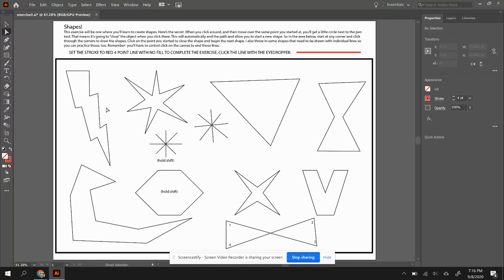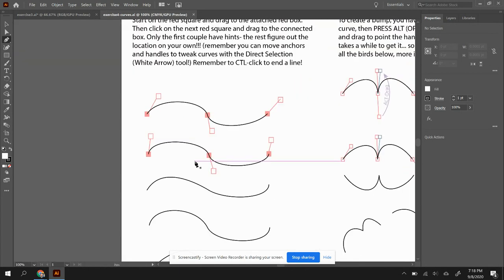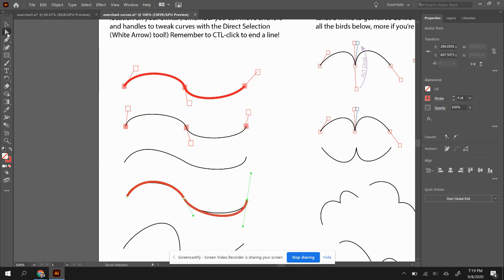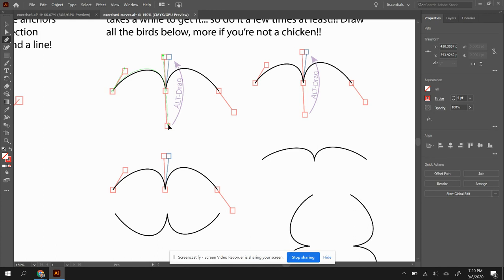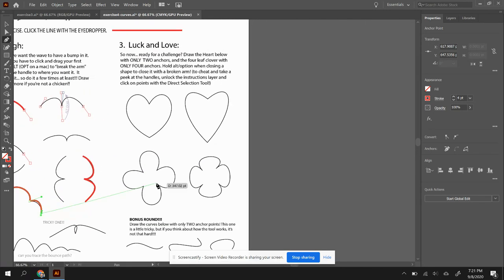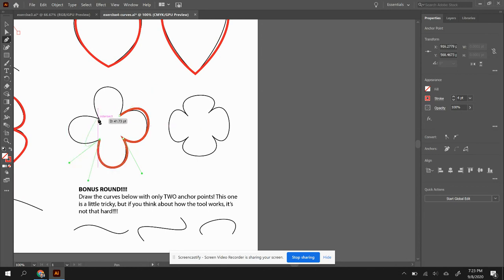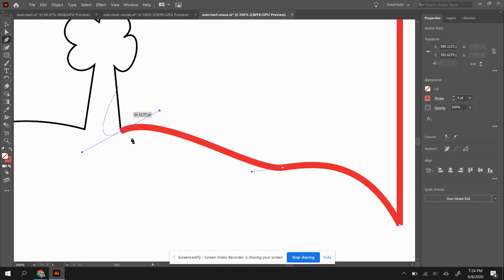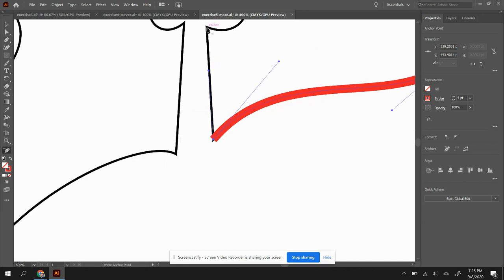Screen Printing: Pen Tool Review 3-5